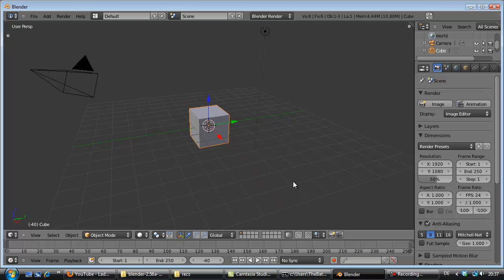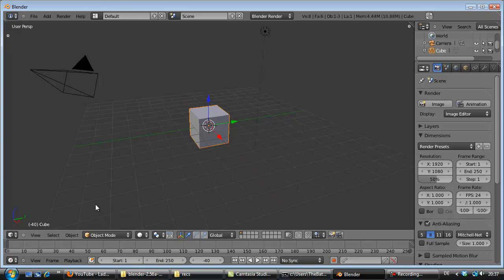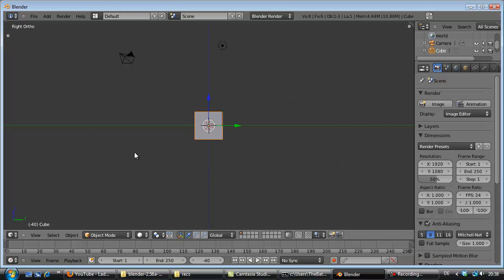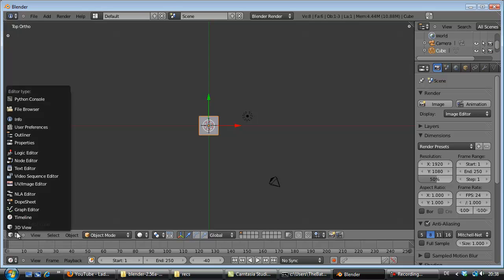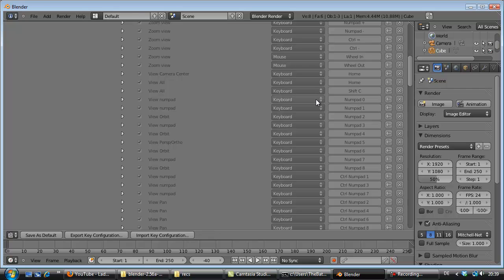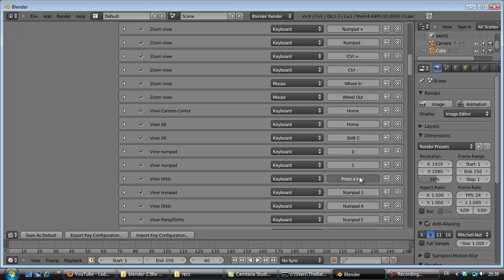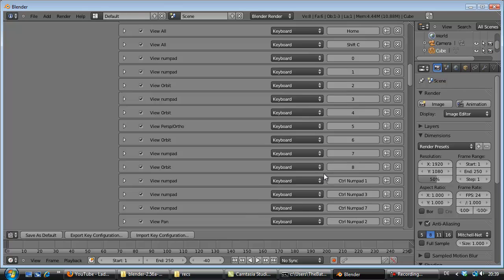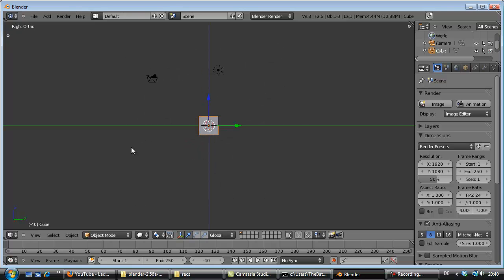Blender 2.56 Tutorial 2.5: No Numpad? Watch this!!!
I explain what you will have to do if you haven't got a numpad.